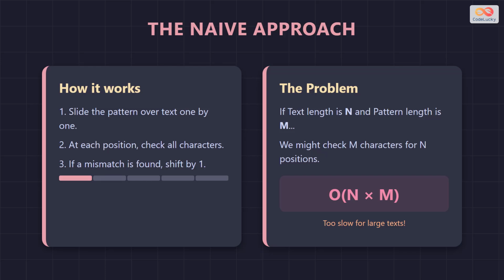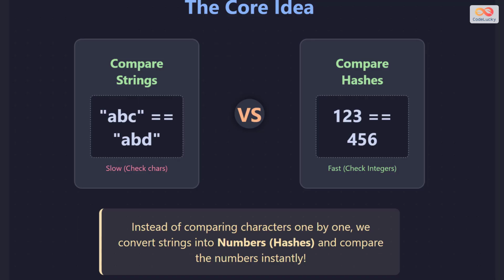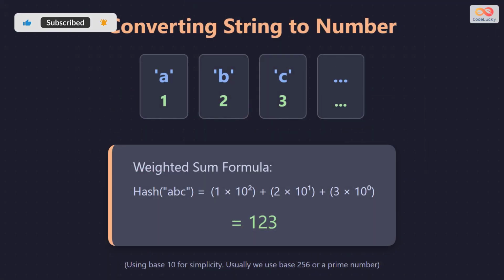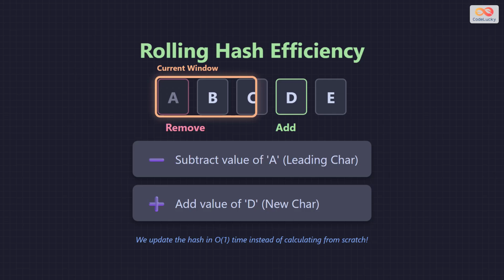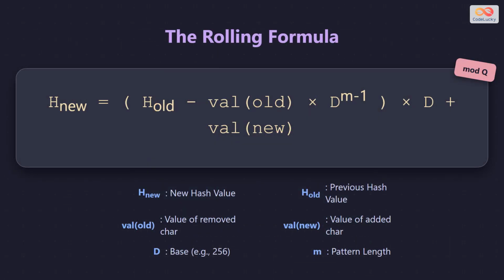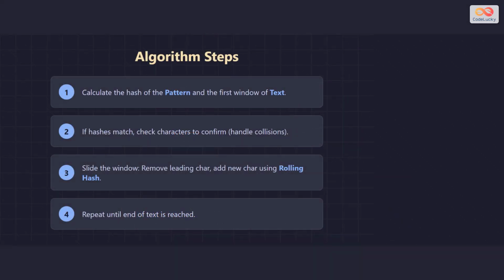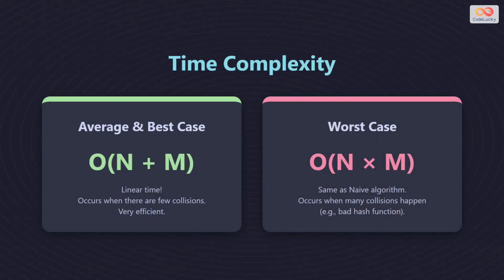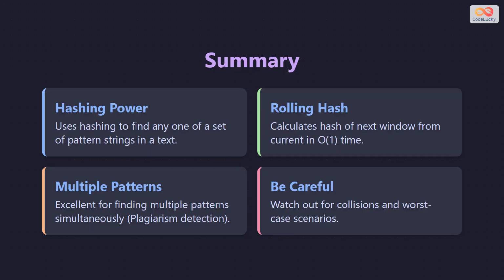Rabin-Karp Algorithm Explained: Rolling Hash Pattern Matching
Learn the Rabin-Karp Algorithm for efficient string matching! 🚀

In this video, we break down how to solve the classic string matching problem using Hashing. We'll move beyond the naive approach and discover the power of the Rolling Hash technique.

Key Topics Covered:
🔹 The String Matching Problem
🔹 Why the Naive approach is slow (O(NM))
🔹 Converting Strings to Numbers (Hashing)
🔹 The Rolling Hash Formula & Modular Arithmetic
🔹 Handling Hash Collisions (Spurious Hits)

Perfect for computer science students and competitive programmers preparing for coding interviews! 💻✨

Chapters:
00:00 - Introduction
00:13 - The Problem
00:28 - Naive Approach
00:52 - Core Idea
01:09 - Hashing
01:29 - Rolling Hash
01:50 - The Formula
02:09 - Collisions
02:26 - Algorithm Steps
02:46 - Complexity
03:04 - Summary
03:21 - Outro